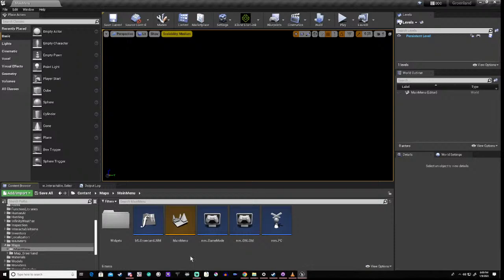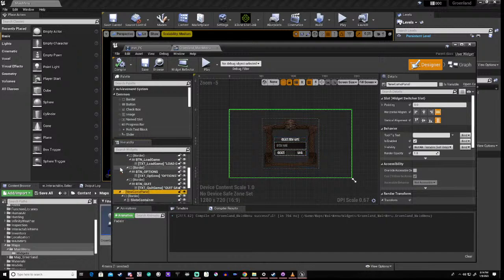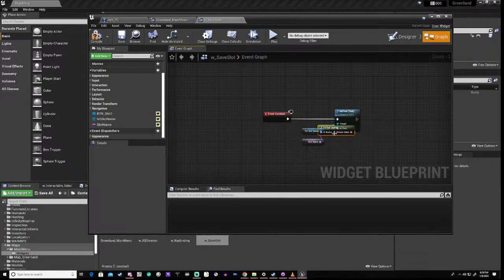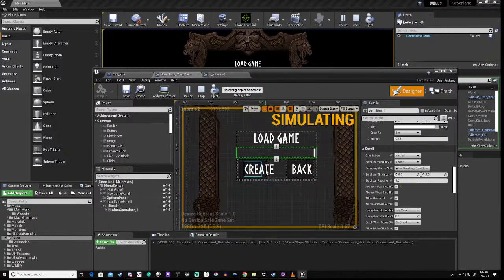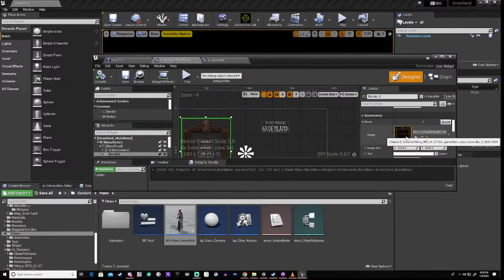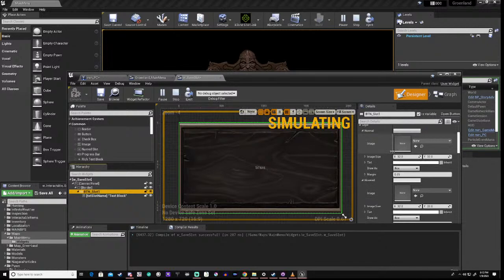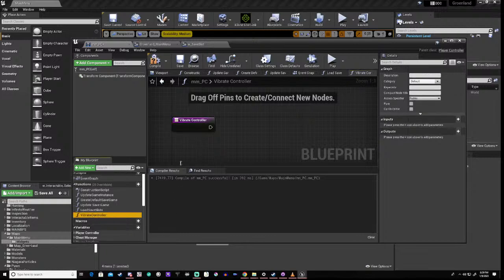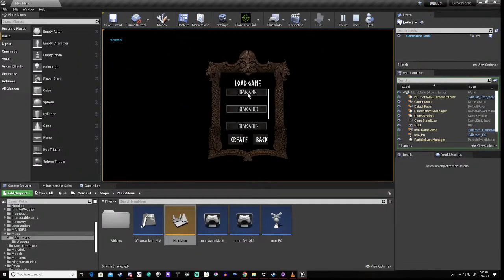Unreal Engine Game Development - Groenland Day 37 Part 2 Devlog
Groenland - Day 37 Part 2, finishing off the save slots and save game management.

00:00:00 Intro
00:14:52 Live
01:58:40 Close